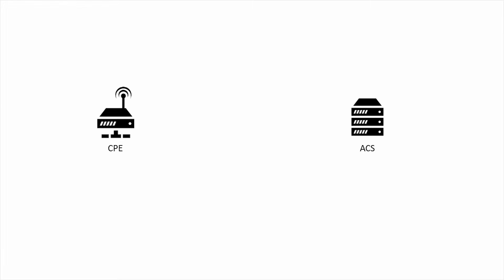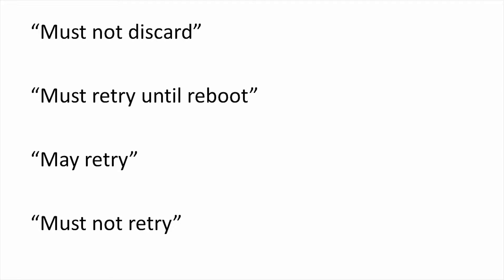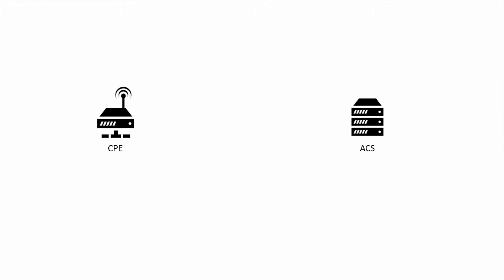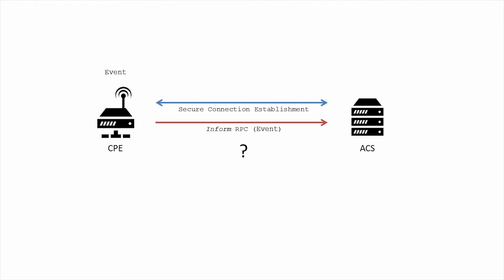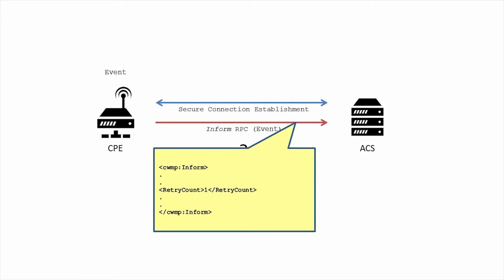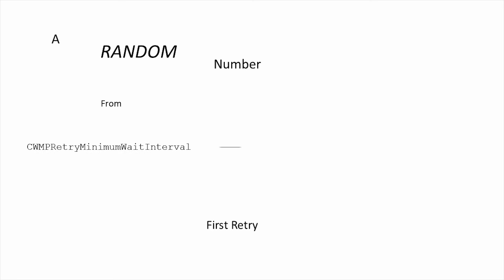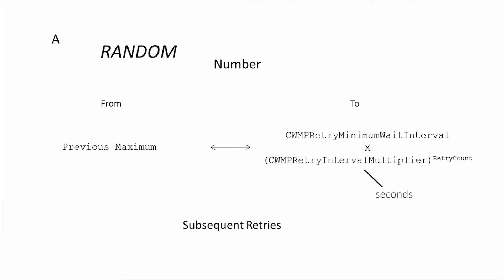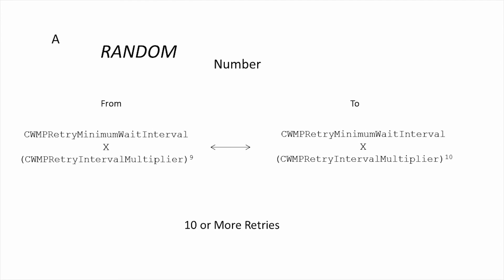QA Cafe TR-069 Training Series - Session Retry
Every TR-069 session is initiated by a CWMP endpoint that is looking to deliver an event. These events have different delivery requirements, using language such as “must not discard”, “must retry until reboot”, “may retry” and “must not retry”.

What happens when the CPE tries to deliver an event but cannot reach the ACS? TR-069 defines an explicit session retry policy to deal with this scenario.

An unsuccessful session is considered equivalent with an undelivered event. This means that a successful session involves the completion of the Inform RPC; that is, the CPE makes the Inform call and the ACS responds. A session can be considered unsuccessful if the Inform RPC never completes. As far as the CPE is concerned, the ACS has not received the events.

Every Inform RPC the CPE makes contains the RetryCount argument. This number is reset to 0 after every successful session.

When a session is unsuccessful, the CPE follows a session retry procedure. Each time it retries a session, it increments the RetryCount by 1.

In the CPE data model, under the ManagementServer object, there are two parameters that control this behavior - CWMPRetryMinimumWaitInterval (in seconds) and CWMPRetryIntervalMultiplier (in milliseconds). These default to 5 seconds and 2000 milliseconds, respectively.

The CPE waits to retry the session after a random time between the RetryMinimumWaitInterval and the WaitInterval times the RetryIntervalMultiplier. This time is random to prevent large numbers of CPE from all trying to reconnect to the ACS at the same time.

If a new event requiring a session occurs during this period, the connection is retried immediately.

When it does retry, it increments the RetryCount to 1. If it fails again, it increments it to 2, and so on. Each time, it increases the random wait interval range exponentially by a factor of the IntervalMultiplier converted into seconds, and picks a random period to wait in a range generated according to the following formula:

Previous Maximum Wait Interval to (CWMPRetryMinimumWaitInterval*(IntervalMultiplier)^RetryCount)

The previous maximum range becomes the new minimum. The new maximum range becomes the CWMPRetryMinimumWaitInterval times the IntervalMultiplier (in seconds) to the power of RetryCount.

For example, with the defaults, the first range would be 5-10 seconds. On the second retry, it would be 10-20 seconds, and so on. This reaches a maximum range after the 10th retry.